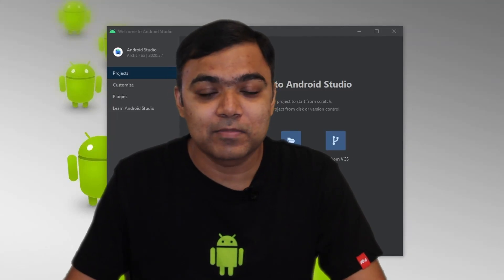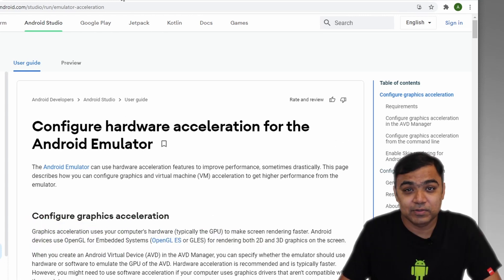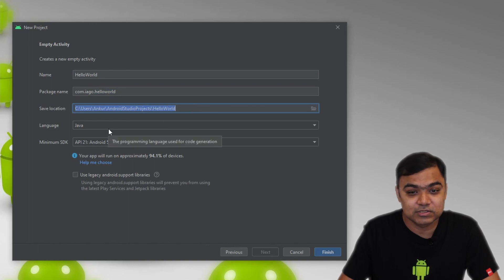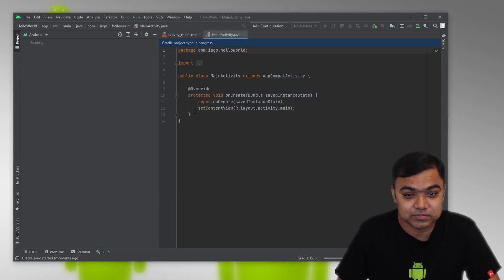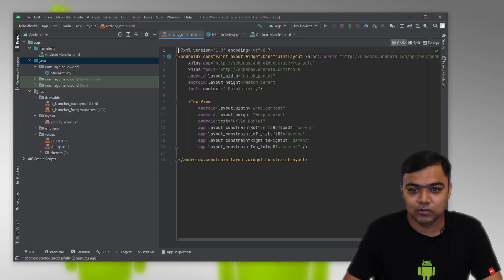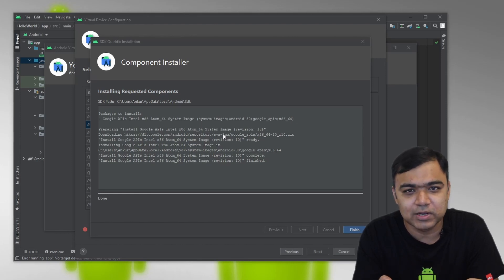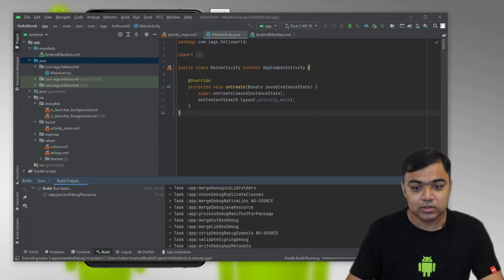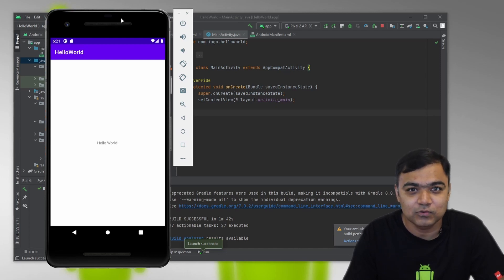Creating and running a Hello World app in Android Studio | ML Kit & TFLite 002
In this video we create a Hello World app and run it on the Android Emulator.